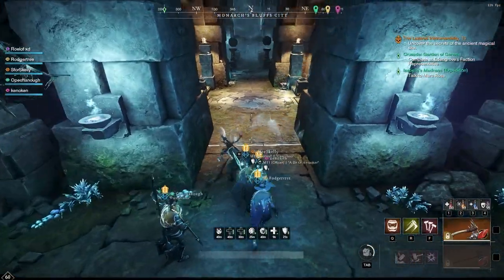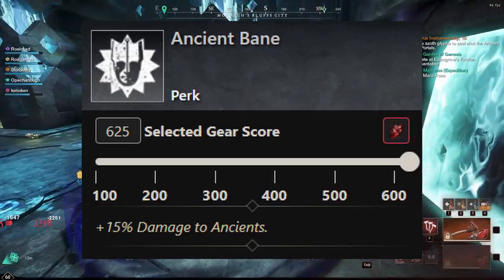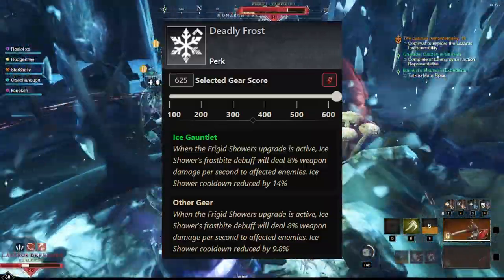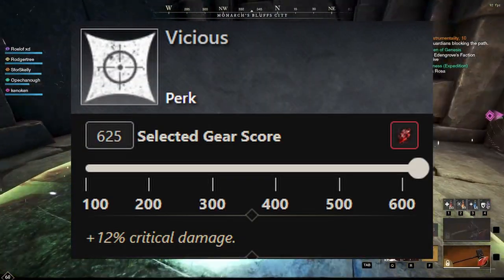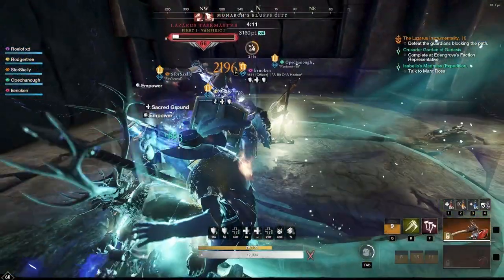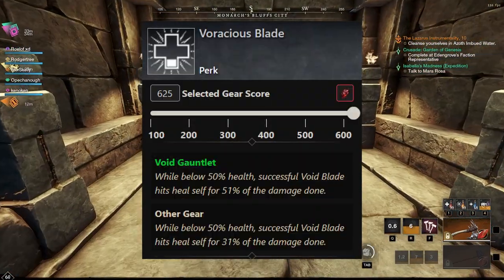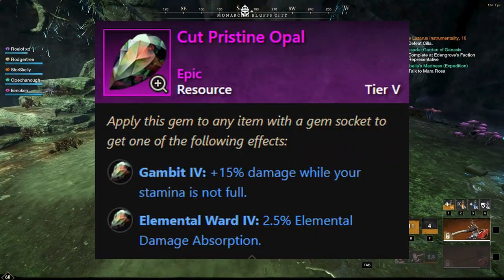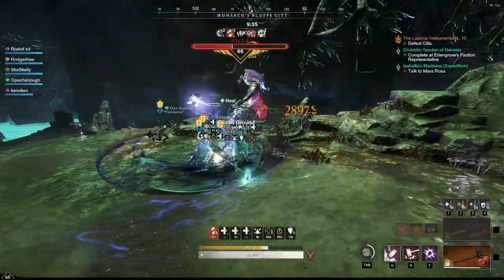Top 4 MAGE BUILDS! New World MAGE Builds! BEST MAGE Builds in New World! Fire Staff, Ice Gauntlet!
Top 4 MAGE BUILDS! New World MAGE Builds! BEST MAGE Builds in New World! Fire Staff, Ice Gauntlet, & Void Gauntlet PVE New World MMO Best MAGE BUILDS!